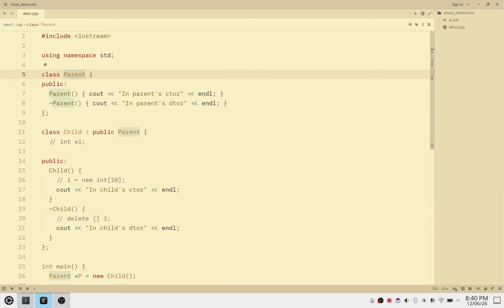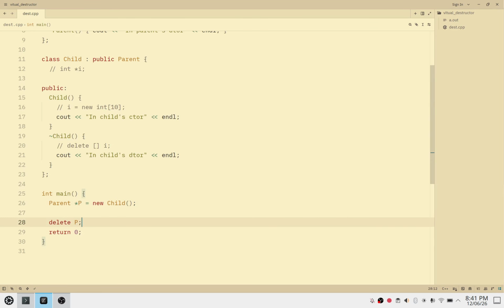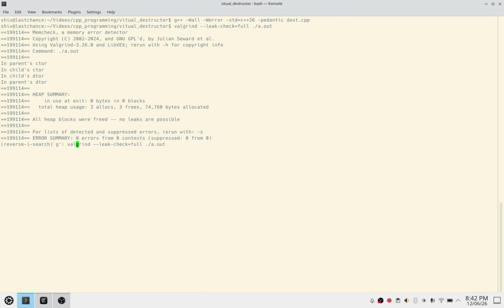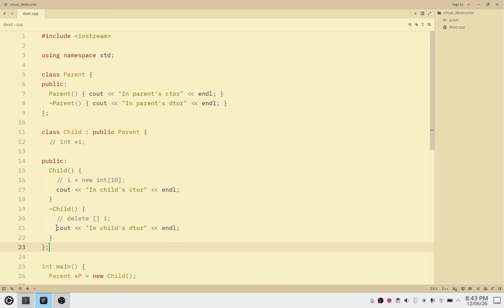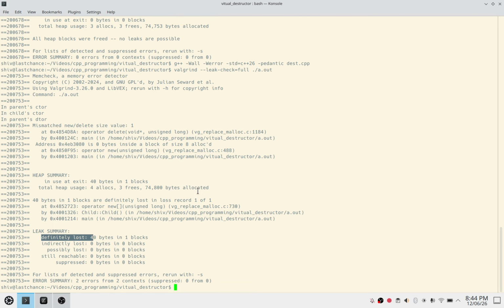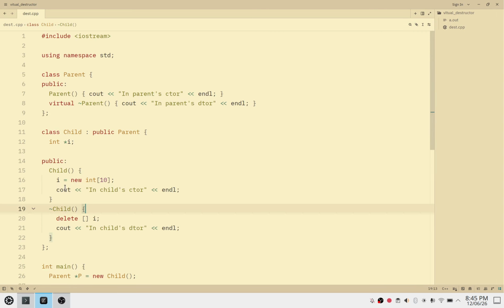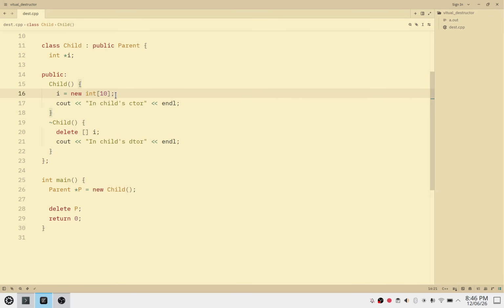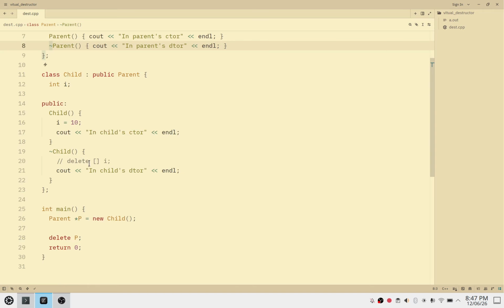Virtual Destructor of Base Class in C++